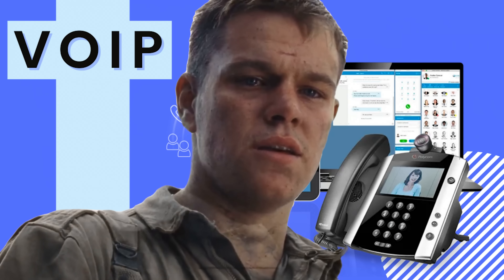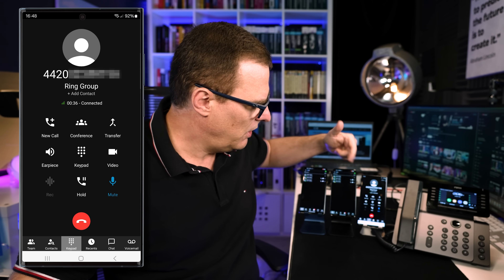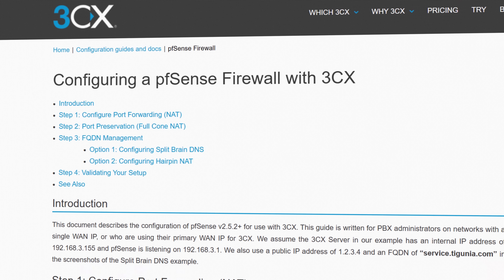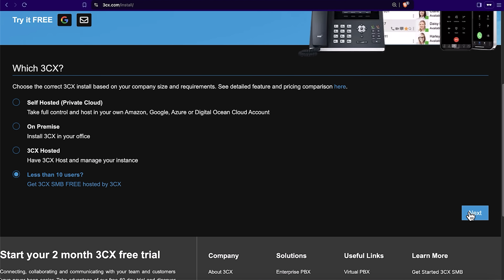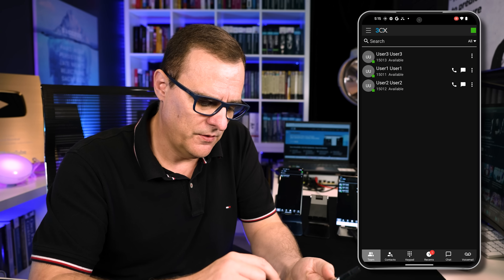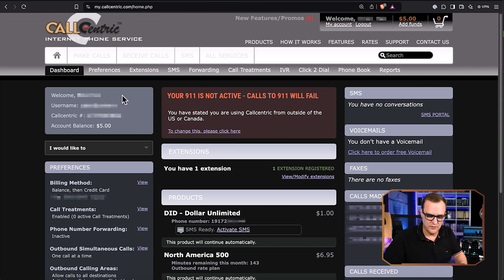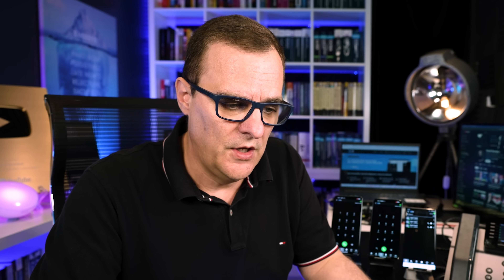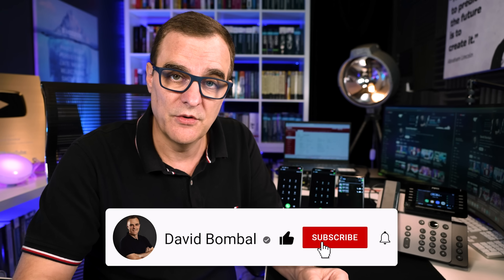Free Private Phone System (PBX)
// MY STUFF //

// MENU //
0:00 - Do you know what VoIP is?
01:19 - Calls from the outside (Trunk)
04:31 - 3CX sponsored segment
05:01 - Setting up a 3CX account and system
06:46 - Setting up the 3CX mobile app
07:58 - Adding a users to the 3CX system
08:51 - Setting up for outbound calls
13:08 - Conclusion

voip
codec
private phone system
phone
iphone
android
3cx
pbx
private branch exchange
app
sip
g711
g729